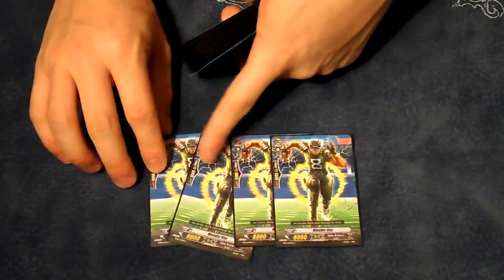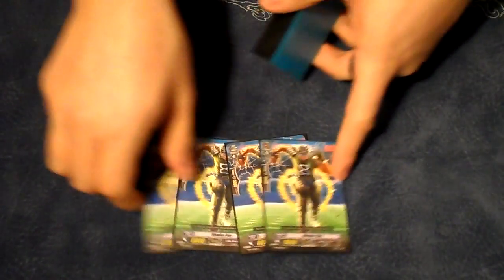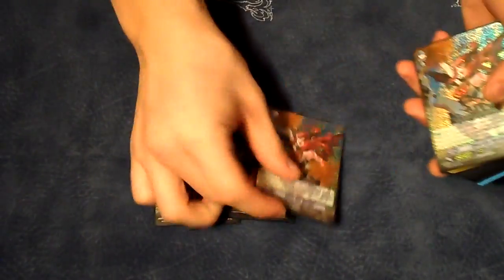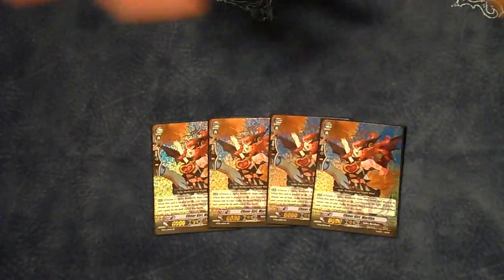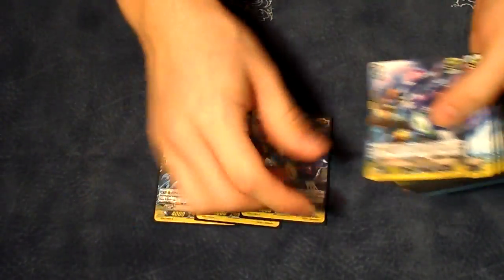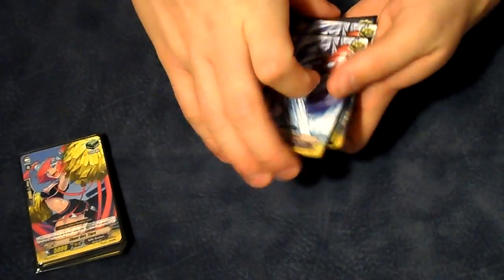Cardfight!! Vanguard Deck Profile: Dudley Emperor Spike Brothers [HD]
What's up guys! Got an awesome deck profile today. Spike Brothers has been one of the most aggressive decks in the history of Cardfight. Morikawa definitely approves of this deck, and it's easy to see why. I have a lot of fun when playing this deck, as I do with most of the Vanguard decks out there.

Ebay Listings